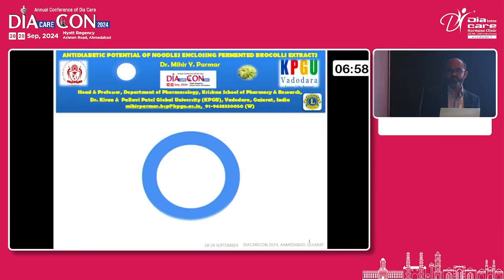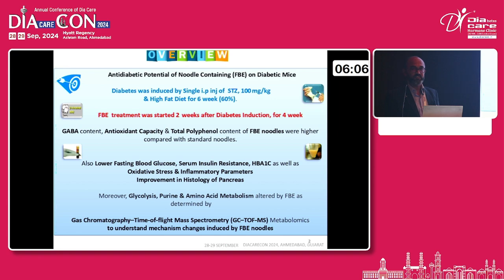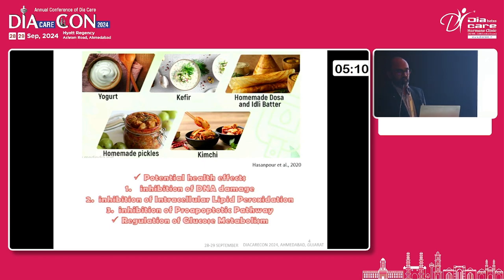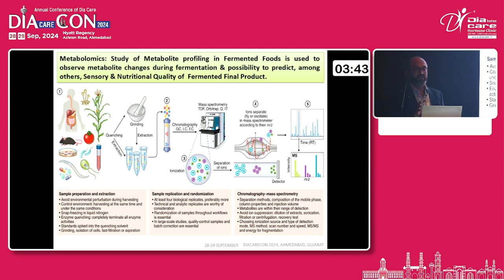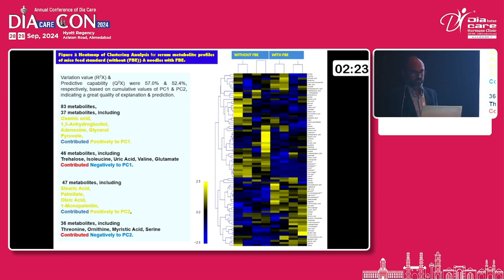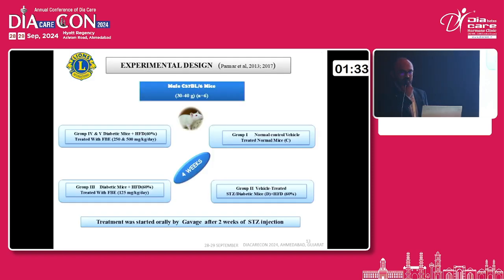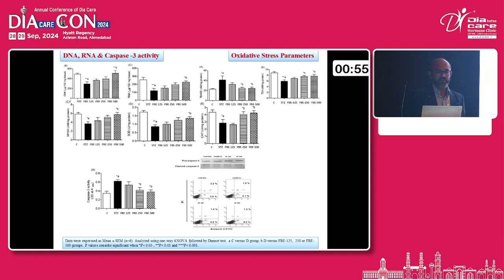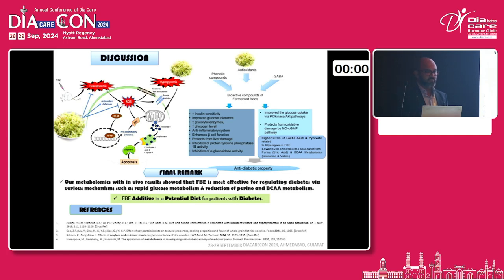Day 1 Dr R M Shah Hall Free Papers 05 mihir parmar